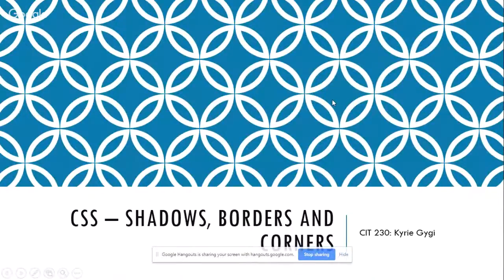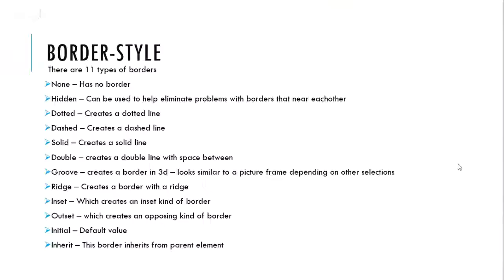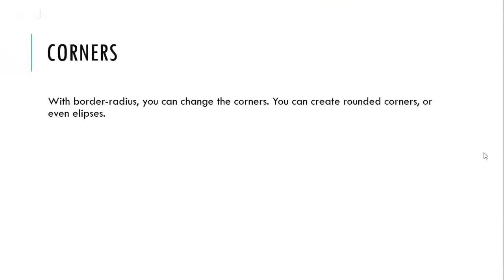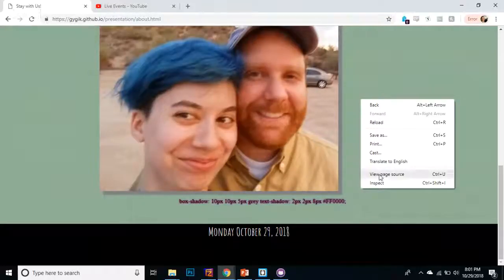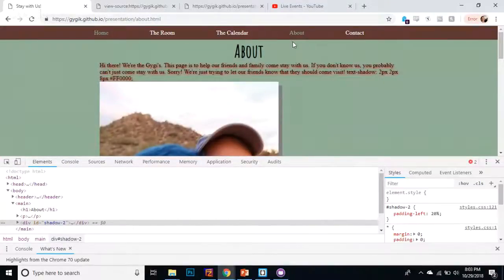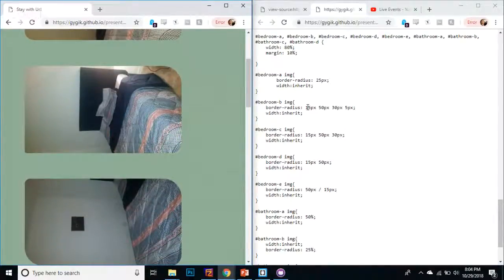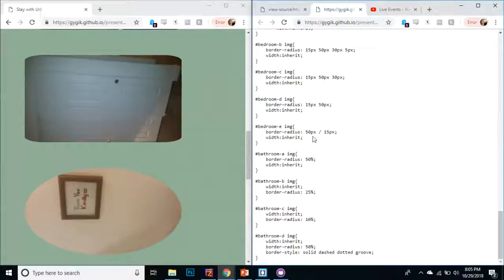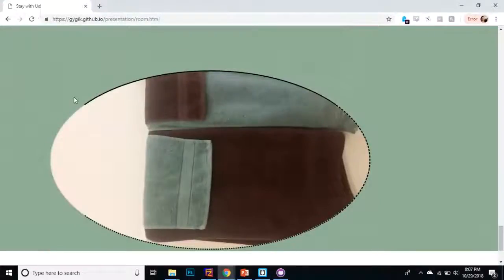Cit 230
Css – shadows, borders and corners